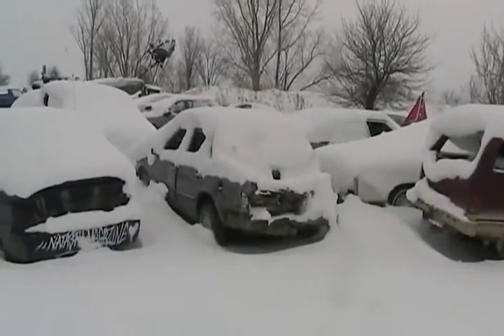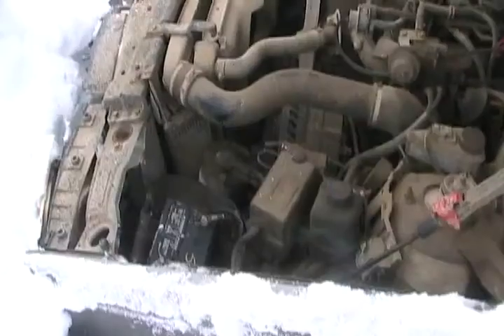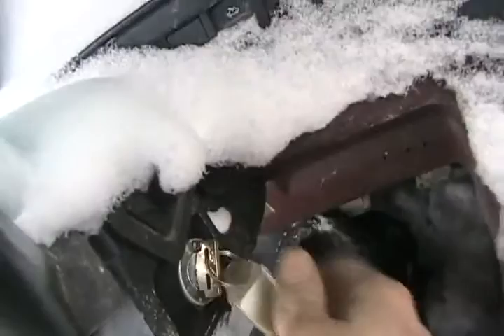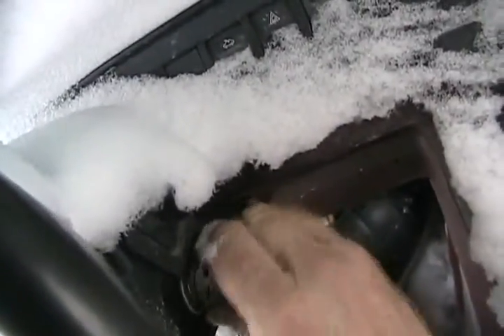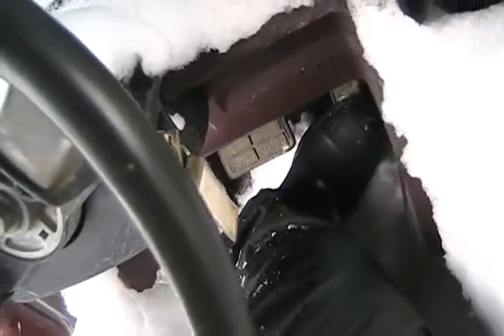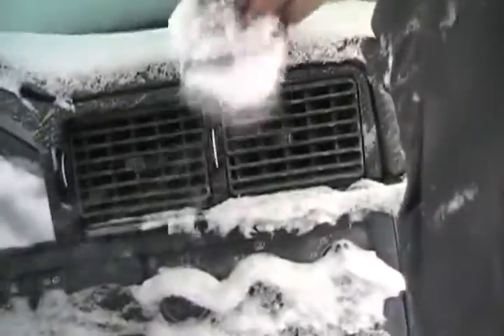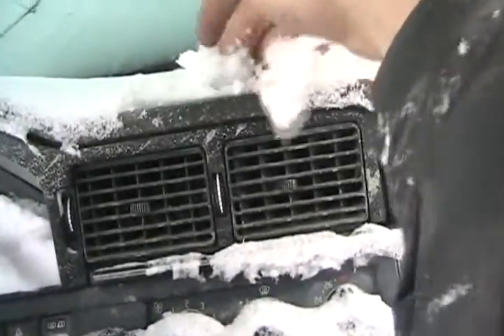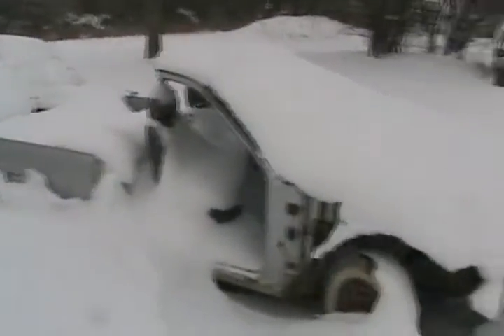#1229 Cold start volvo and buick [Davidsfarm]